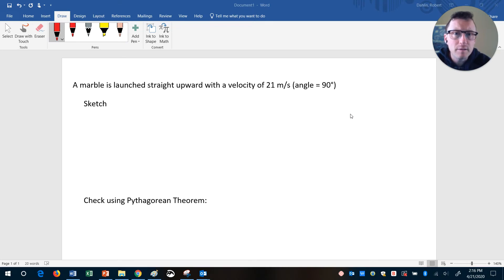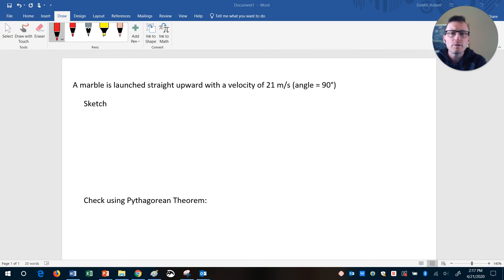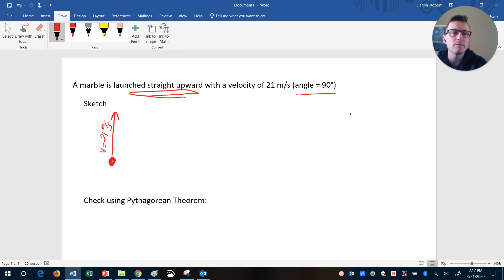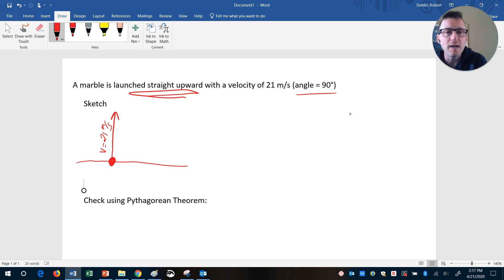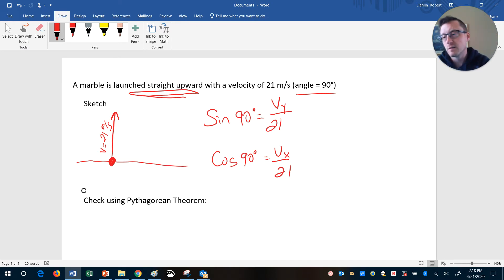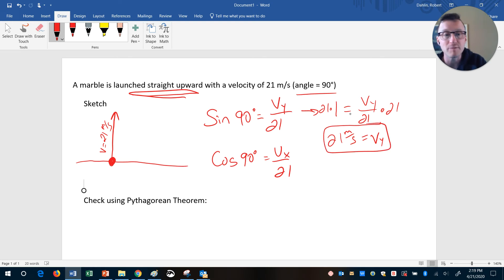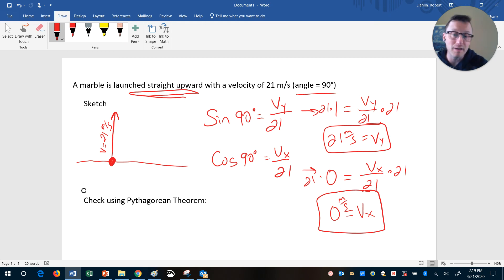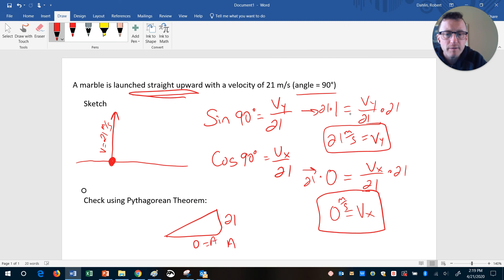Projectile Calculations Finding Vx and Vy for a totally vertical launch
If a projectile is launched straight upwards... how do we use SOH CAH TOA (Trigonometry) to find the Vx and Vy?
Projectile Physics Calculations